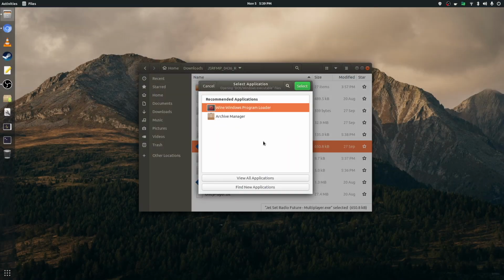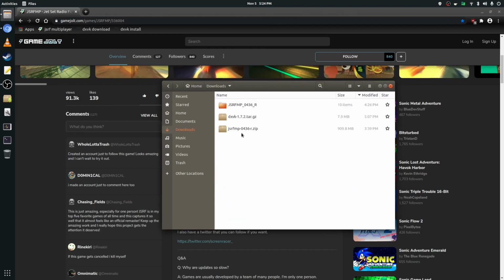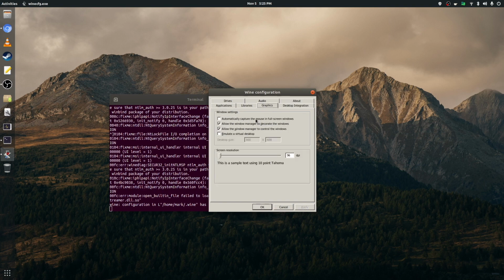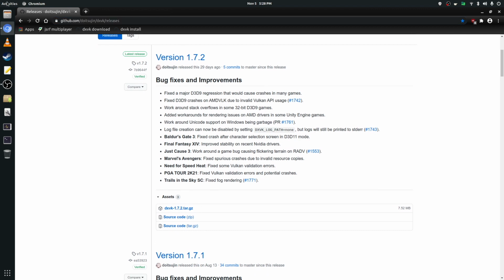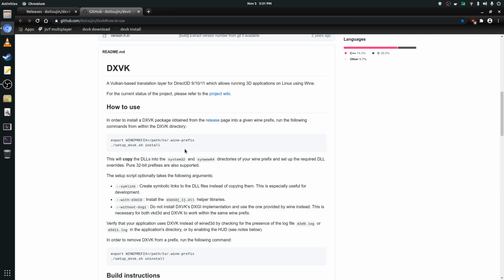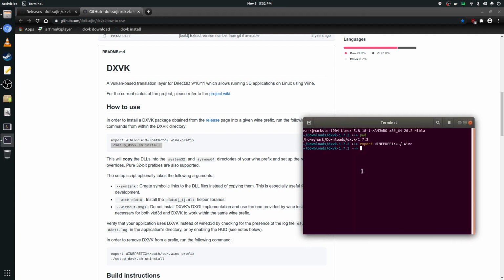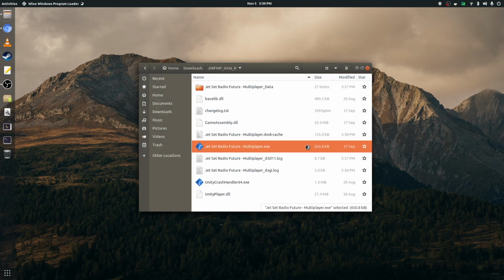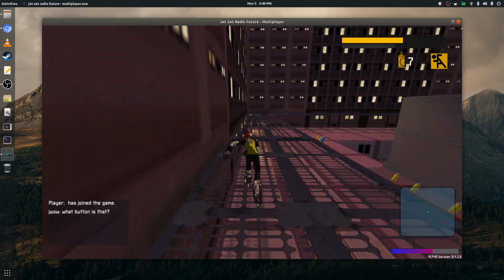How to Install JSRF Multiplayer on Linux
This is a tutorial on how to Install Jet Set Radio Future Multiplayer on Linux (any distro that supports WINE version 5).